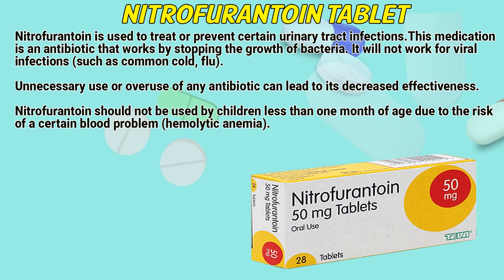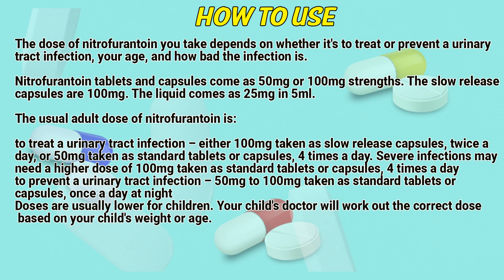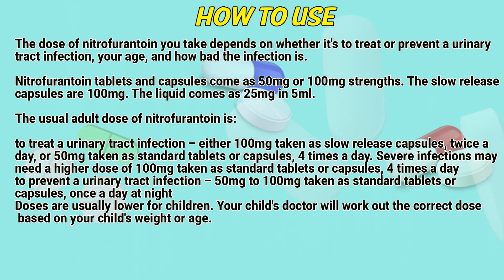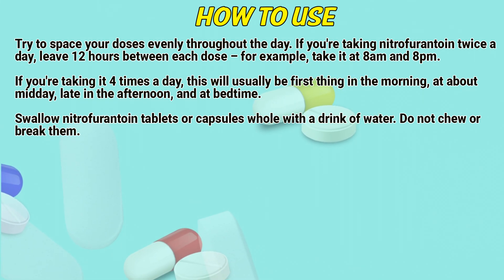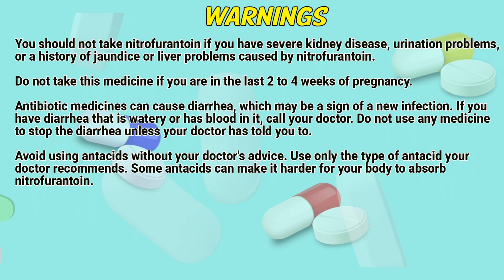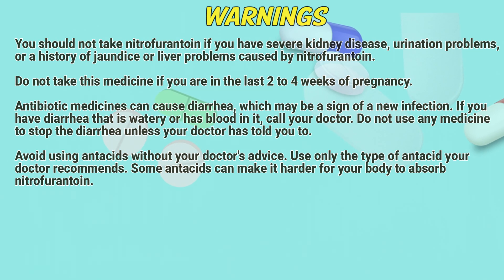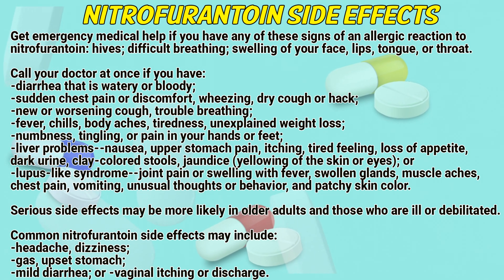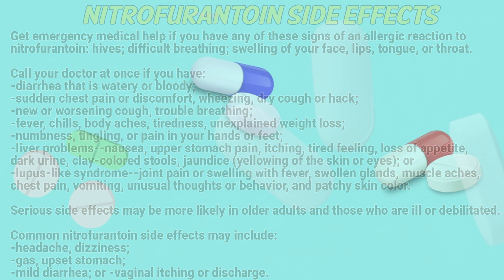Nitrofurantoin Tablet how to use: Uses, Dosage, Side Effects, Contraindications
Nitrofurantoin is used to treat or prevent certain urinary tract infections.This medication is an antibiotic that works by stopping the growth of bacteria. It will not work for viral infections (such as common cold, flu).

Video Content:
0:00 Nitrofurantoin Tablet
0:29 How to use
1:42 Contraindications
2:04 Warnings
2:40 Nitrofurantoin side effects